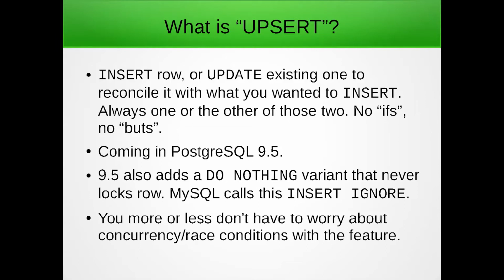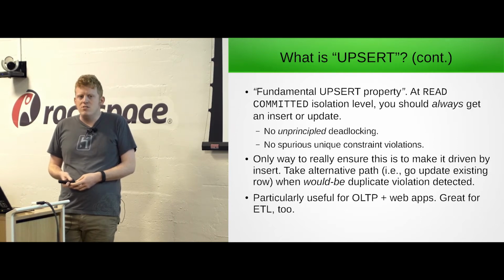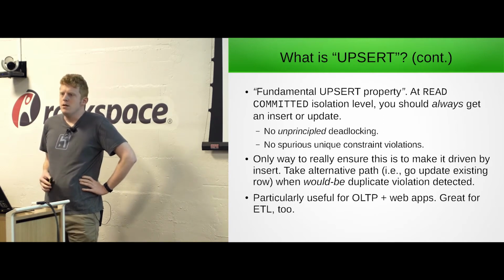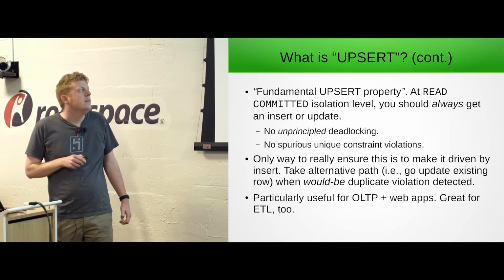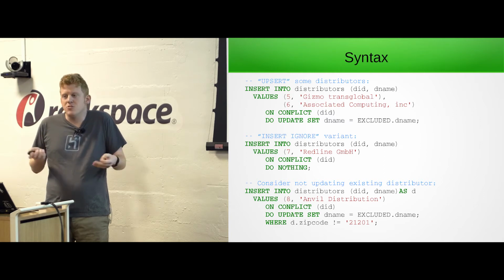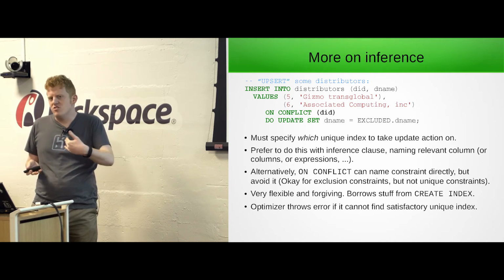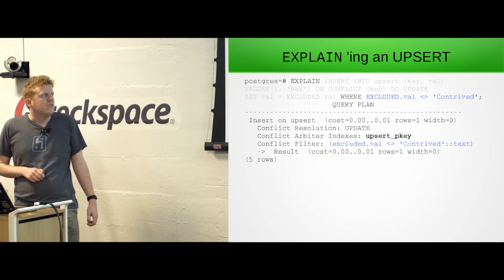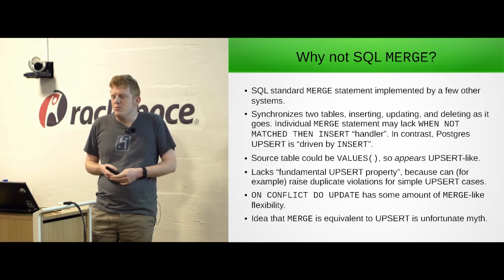PostgreSQL 9.5's Upsert Feature Explained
Peter Geoghegan explains Postgres 9.5's recently-committed UPSERT feature at The San Francisco Bay Area PostgreSQL Meetup Group.

Event produced by Rackspace and filmed at Geekdom San Francisco on May 26th, 2015.